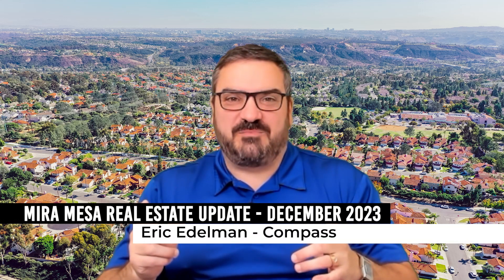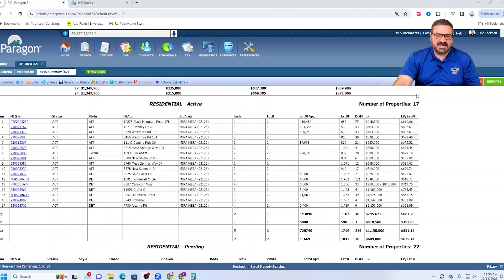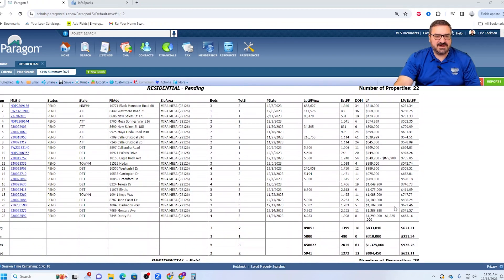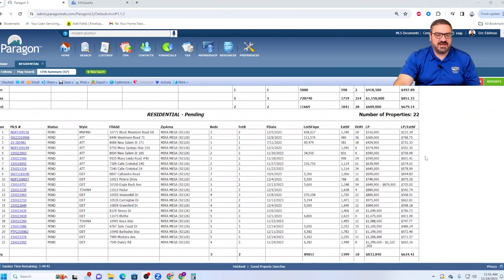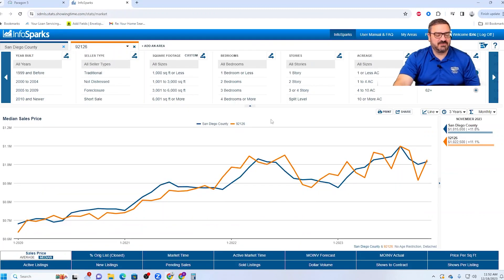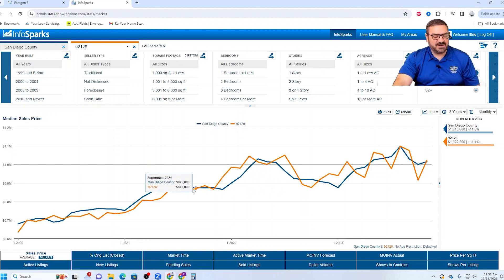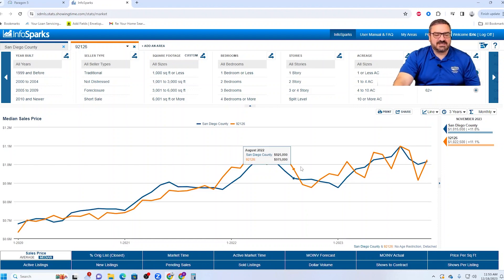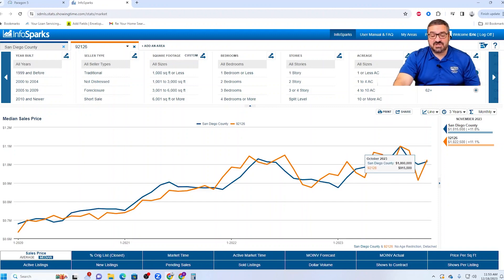Mira Mesa Real Estate Update - December 18, 2023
Median prices rebound as demand remains strong in Mira Mesa. Watch our latest update to find out more!

Eric and Deva Edelman are award-winning Realtors with over 20 years of experience in the San Diego market. They are known for their local expertise, outstanding customer service, and dedication to helping clients achieve their real estate goals.

Thinking of buying a home? Check out tips and advice for home buyers: ➡️

Thinking of selling a home? Check out tips and advice for home sellers: ➡️

Eric Edelman, Realtor
Deva Edelman, Realtor
Compass | DRE# 01430055, 01430056